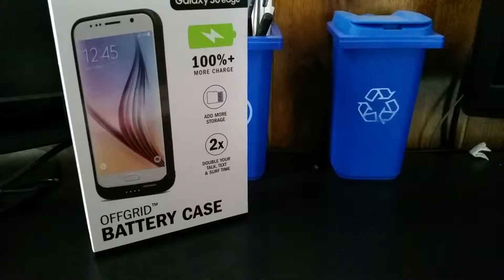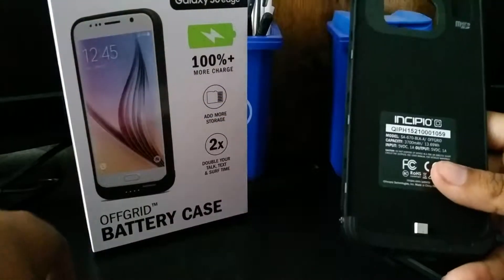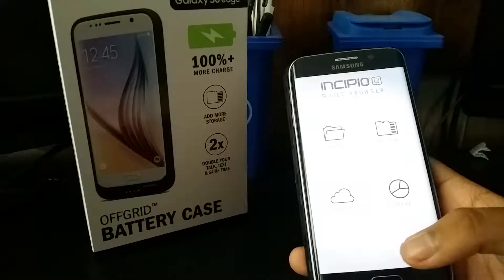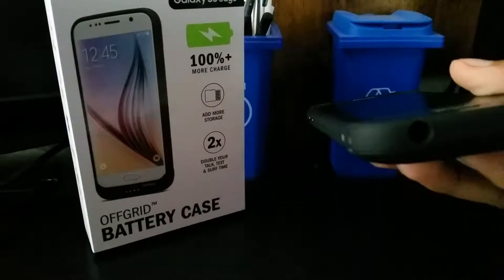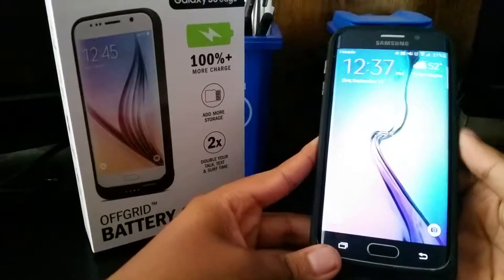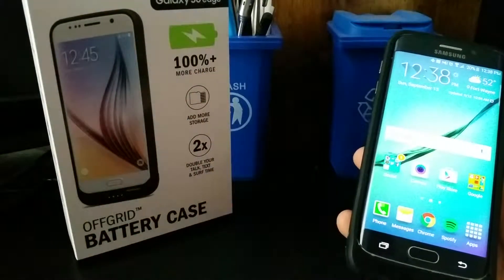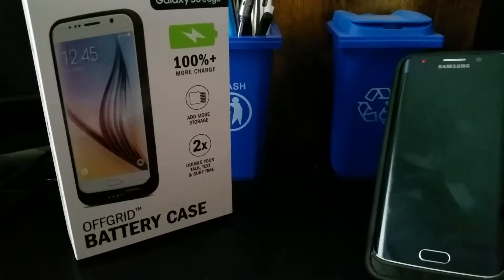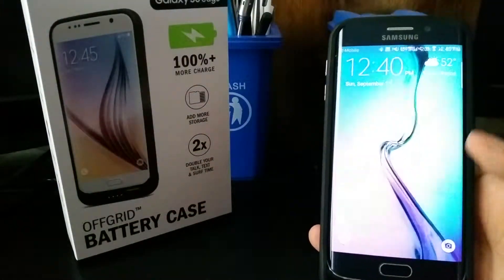Samsung s6 incipio offgrid battery case